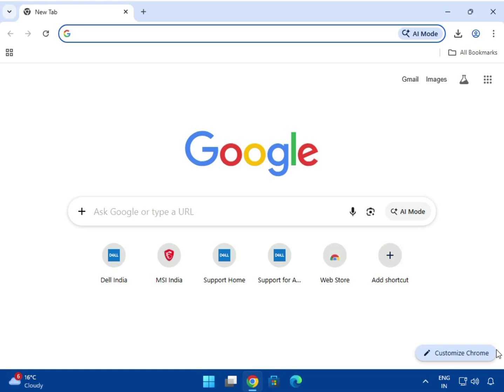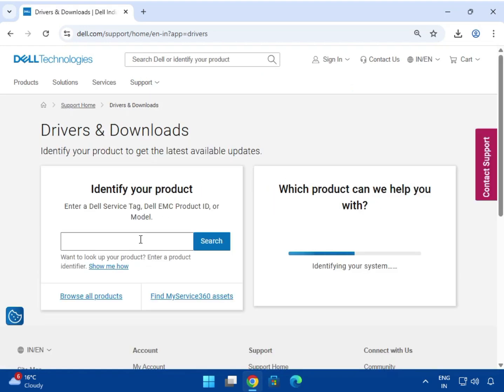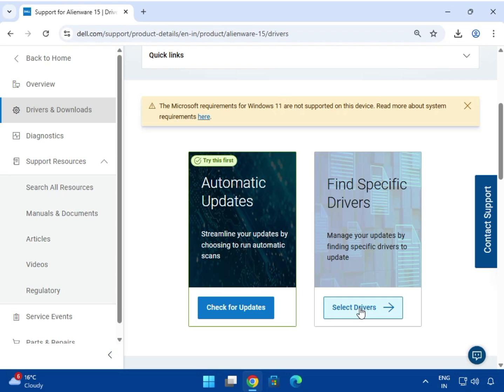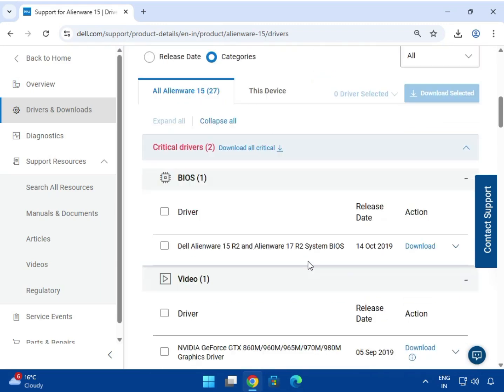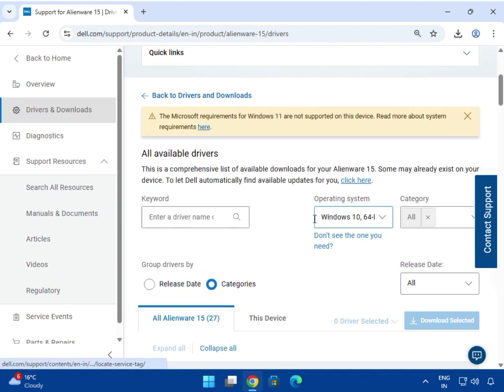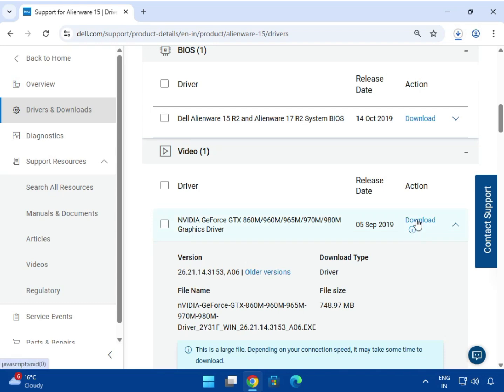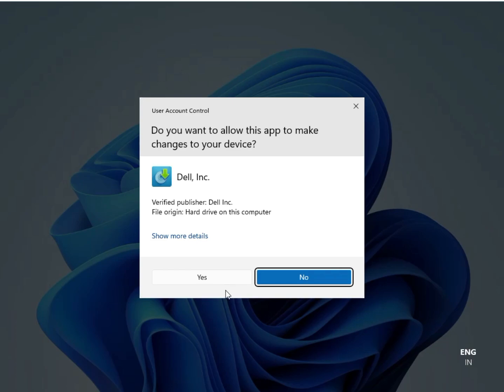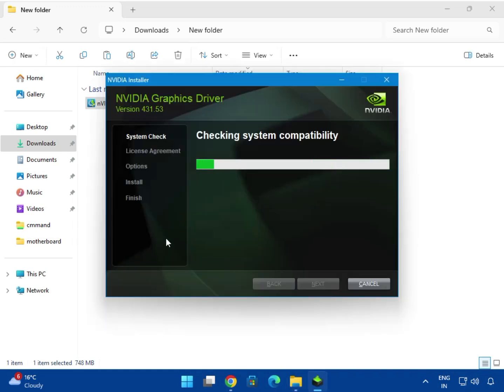Alienware 15 Graphics Card Driver Download & Install | Windows 10/11